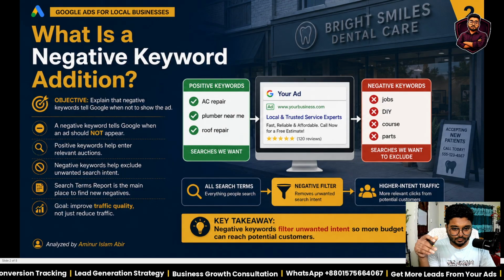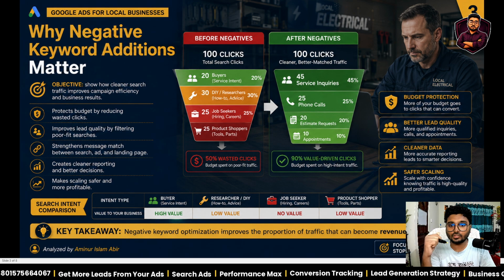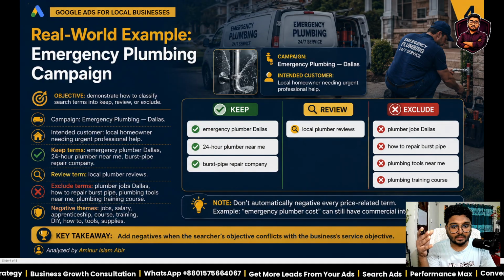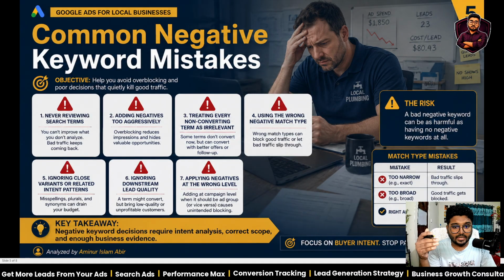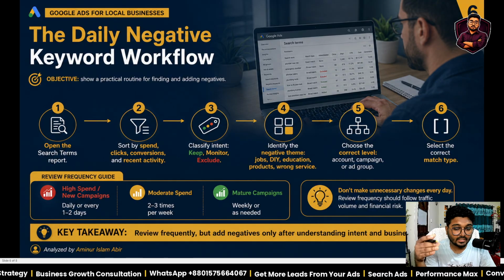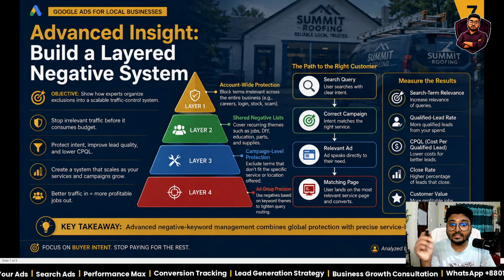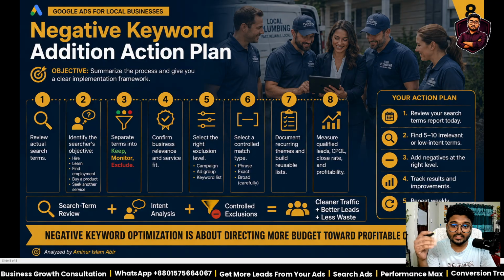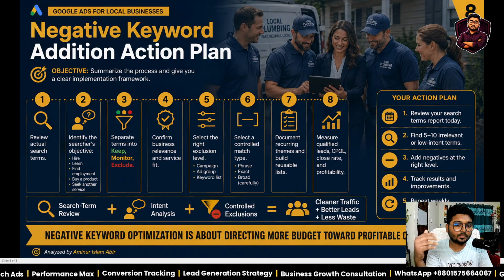Add Negative Keywords the Right Way | Stop Wasting Google Ads Budget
Are irrelevant searches wasting your Google Ads budget without generating qualified leads?

In this video, you’ll learn how to use negative keywords correctly, review the Search Terms report, and prevent your ads from showing to job seekers, students, DIY researchers, product shoppers, and other irrelevant audiences.

You’ll discover:
✓ What negative keywords are and how they work
✓ The difference between keywords and search terms
✓ How to identify irrelevant search intent
✓ Which searches to keep, monitor, or exclude
✓ How negative keywords improve traffic and lead quality
✓ Common negative keyword mistakes that can block valuable customers
✓ How to choose account, campaign, or ad-group level exclusions
✓ How negative broad, phrase, and exact match types work
✓ How to build reusable negative keyword lists
✓ Why qualified leads and revenue matter more than click volume

You’ll also see a practical local plumbing example showing how searches such as “plumber jobs,” “DIY pipe repair,” “plumbing courses,” and “plumbing tools” can silently consume campaign budget.

This strategy is especially useful for Google Ads campaigns targeting local customers in the USA, UK, Australia, and Germany.

Watch until the end to learn the complete framework:

Search-Term Review + Intent Analysis + Controlled Exclusions = Cleaner Traffic + Better Leads + Less Waste